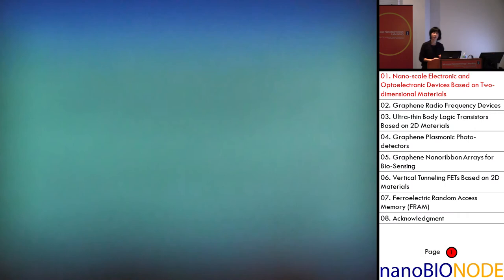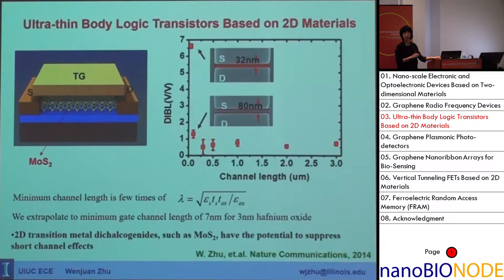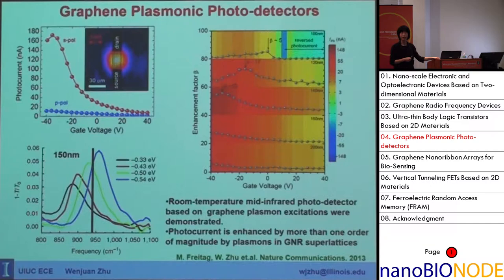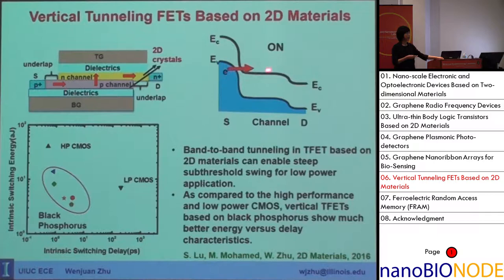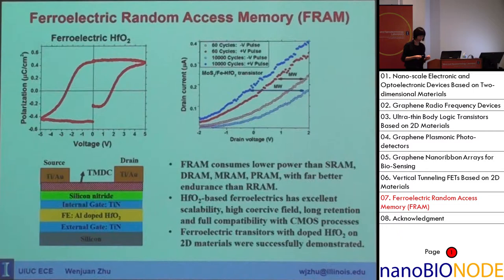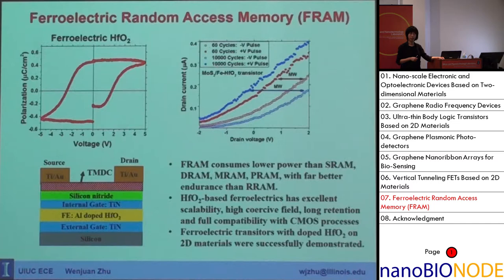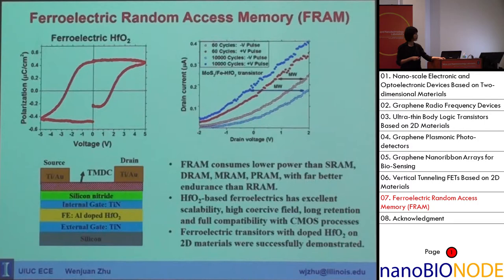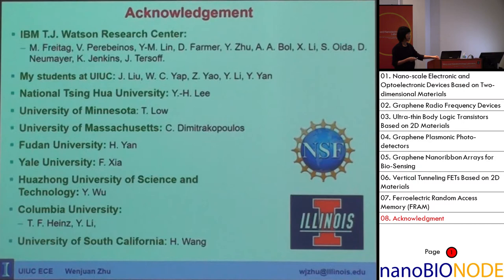Nano-scale Electronic and Optoelectronic Devices Based on Two-dimensional Materials (Wenjuan Zhu)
9/8/2016